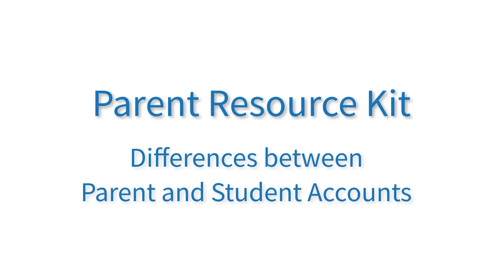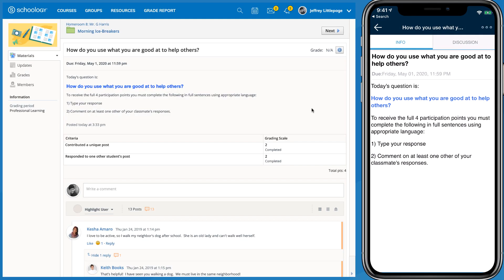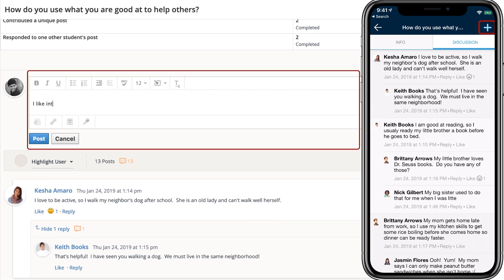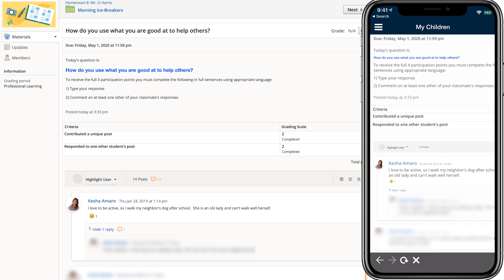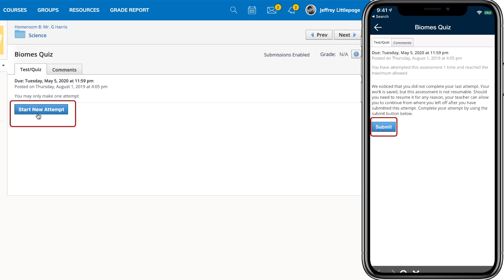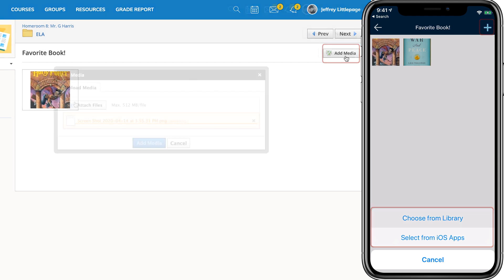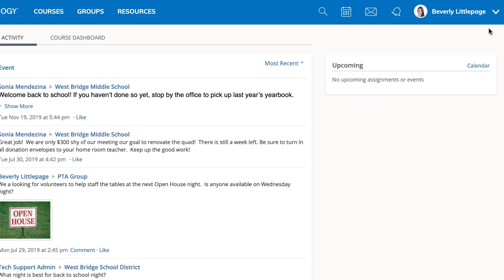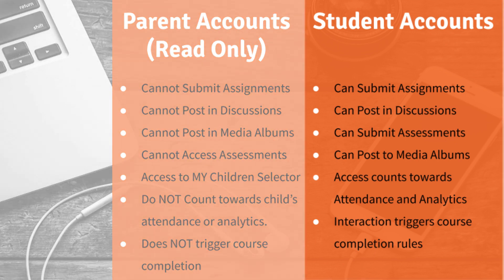Differences between Parent and Student Accounts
Let's take a look at some important distinctions between Parent and Student Accounts in Schoology.

Note: This video includes the use of Schoology messages between parents, students and teachers. Some schools and districts disable this feature – in which case communicating via Schoology messages will not be possible.